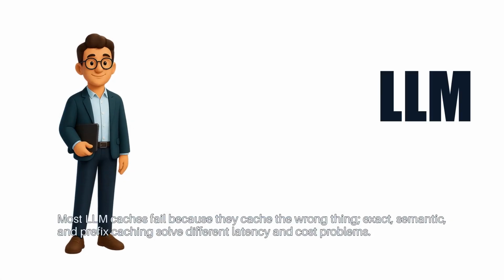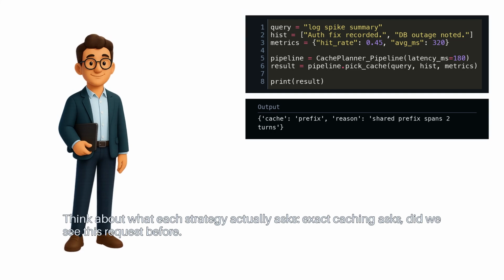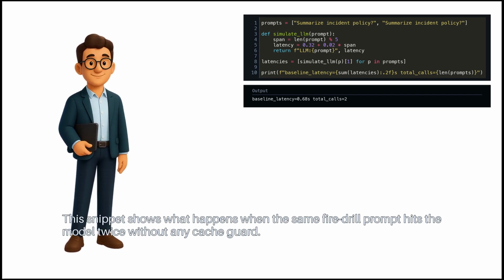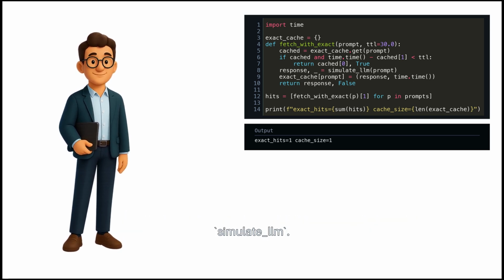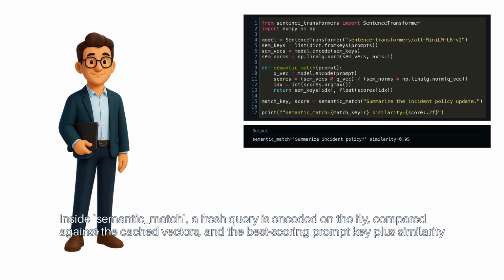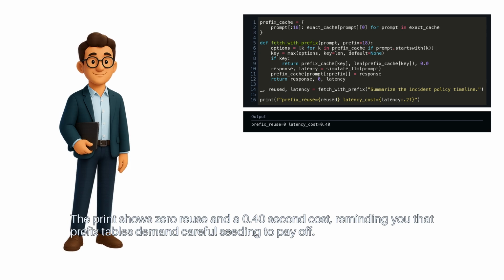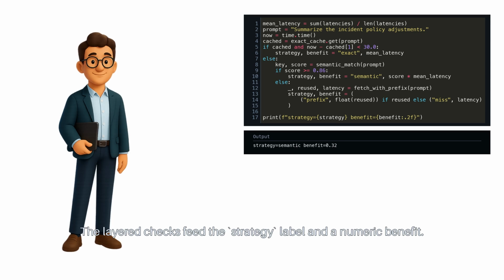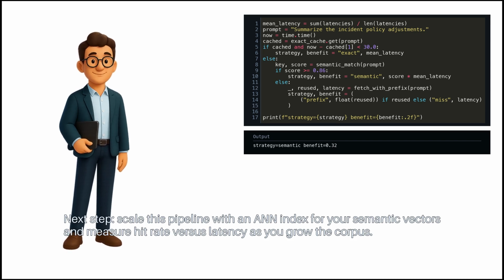LLM Caching in Python: Choose Exact, Semantic, or Prefix Cache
LLM caching explained: exact, semantic, and prefix caches solve different latency and cost problems and trade off hit rate, risk, and reuse granularity.
Learn practical outcomes — fewer model calls, lower tail latency, and predictable quality — with a router that picks the best strategy.
Hands-on Python examples using SentenceTransformer embeddings, simulated latency, and notes on scaling with ANN indexes.